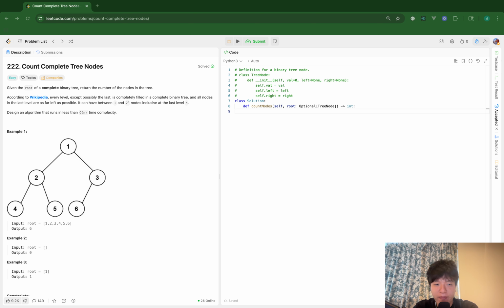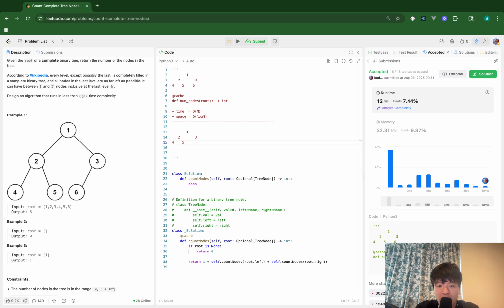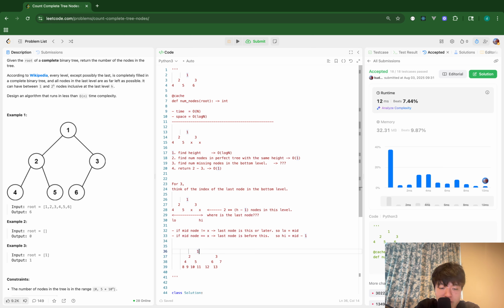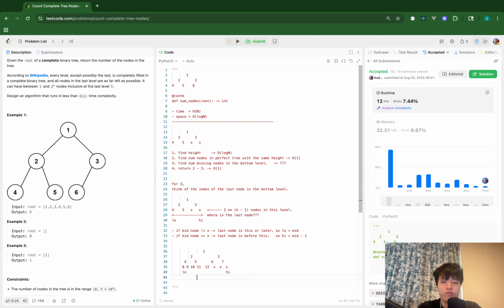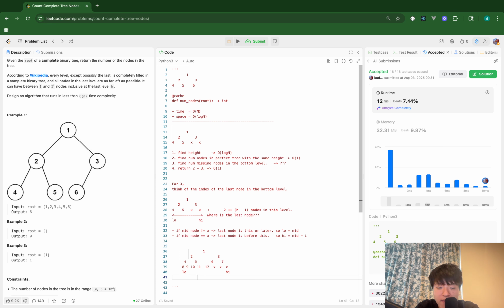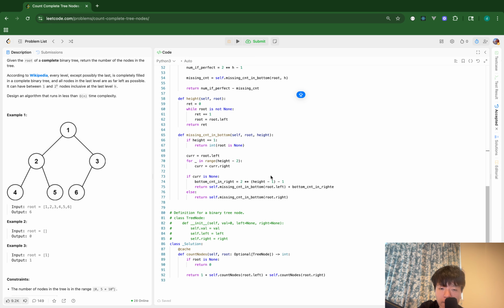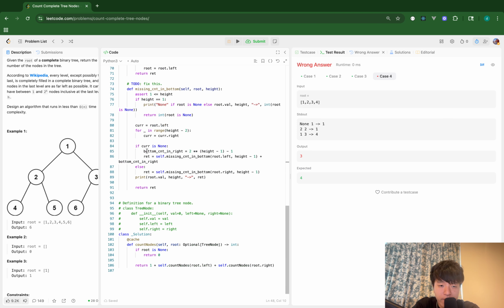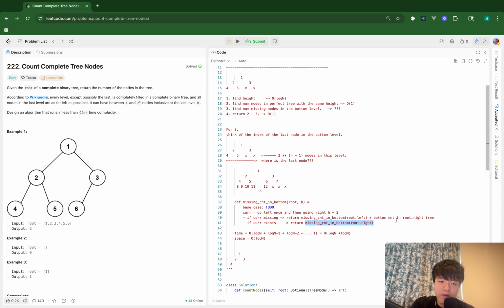Count Complete Tree Nodes (LeetCode)